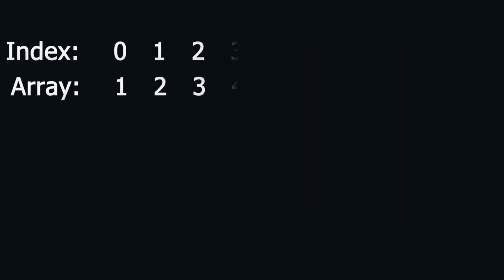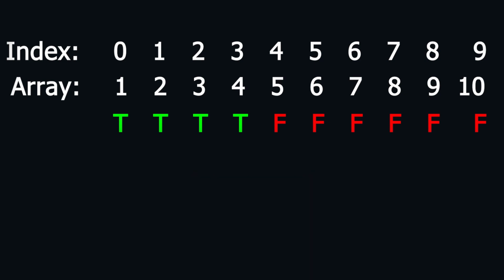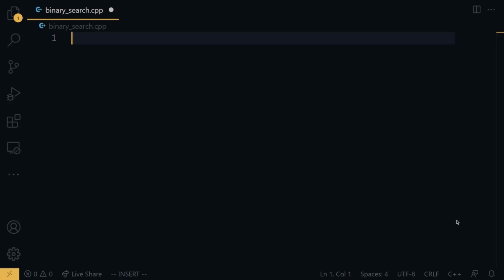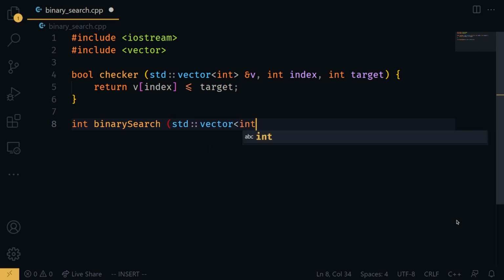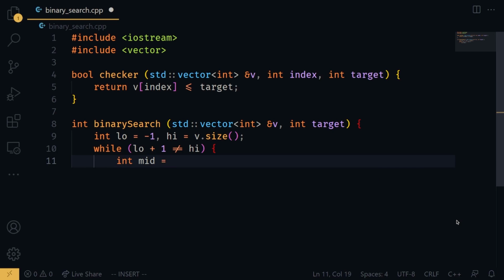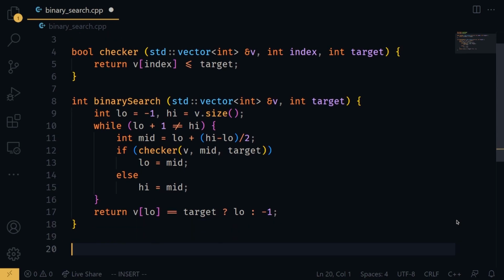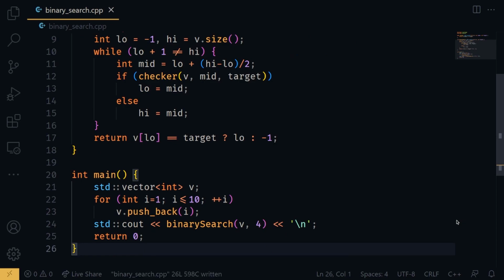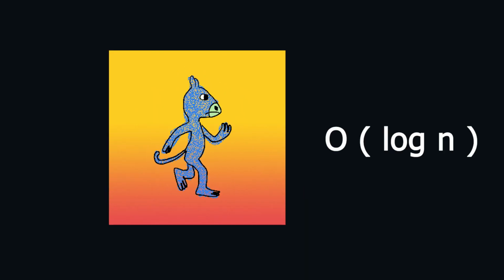Binary Search Algorithm | best implementation trick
Best binary search technique to eliminate those tedious middle element checks in most cases. Hope you find this helpful.

Timestamps:
0:00 Intro
0:40 Identify binary search
1:08 Approach
2:07 Dry run
2:50 Code in c++
5:50 Compile and run
6:50 Outro